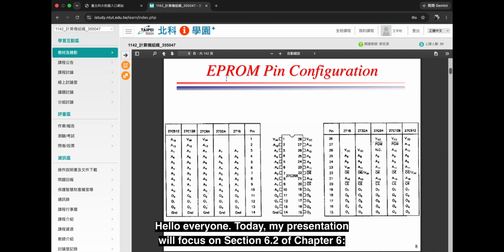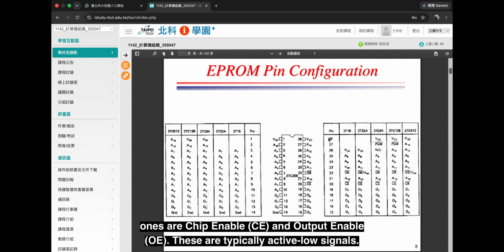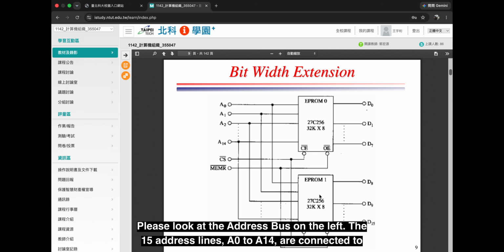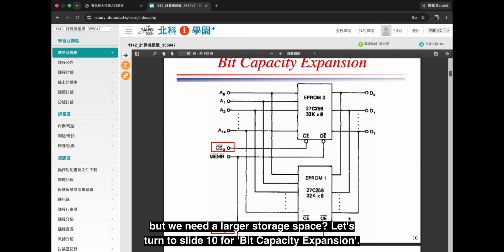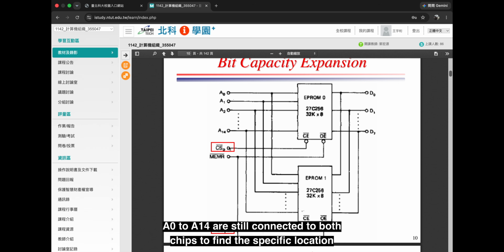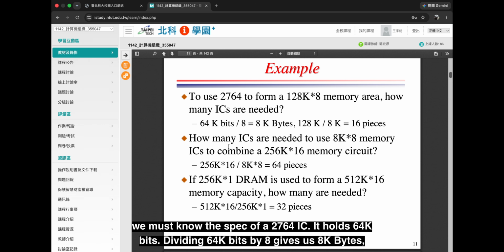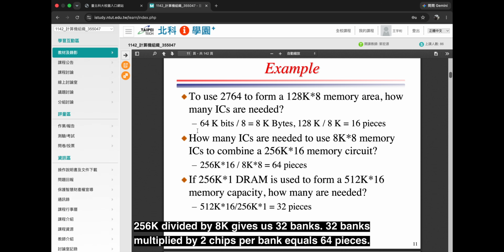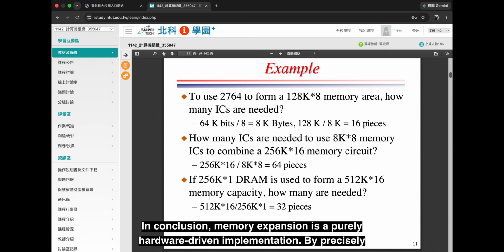Memory Hardware Expansion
114-2 Computer Organization